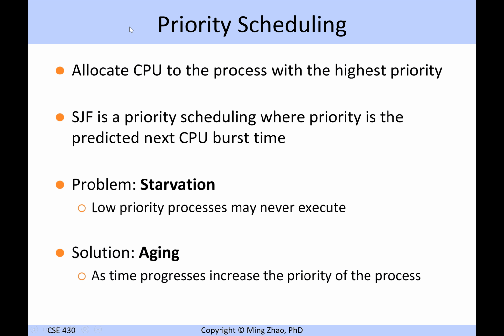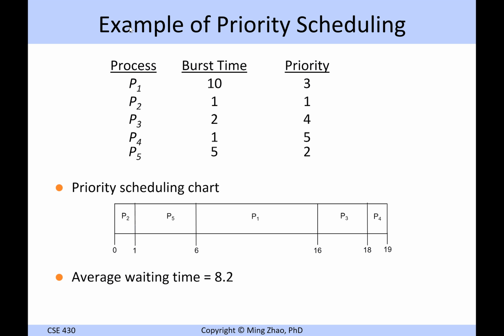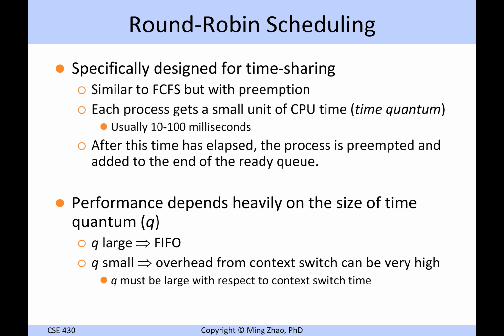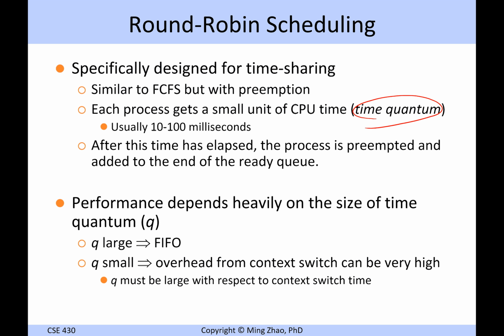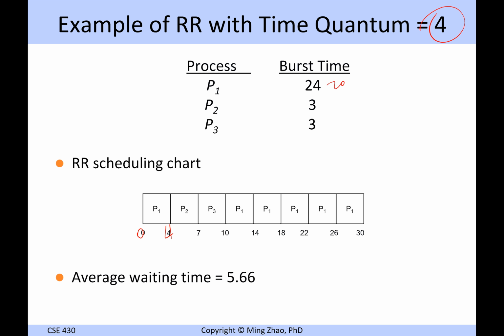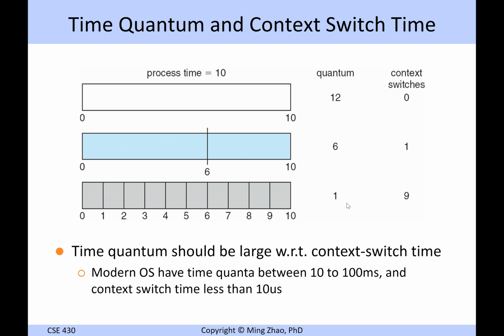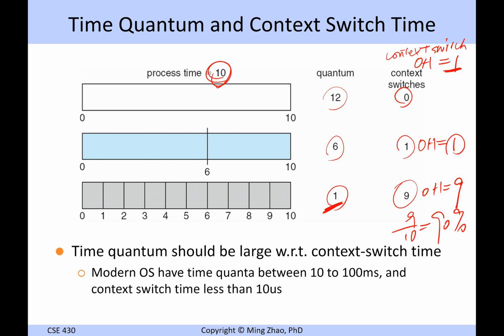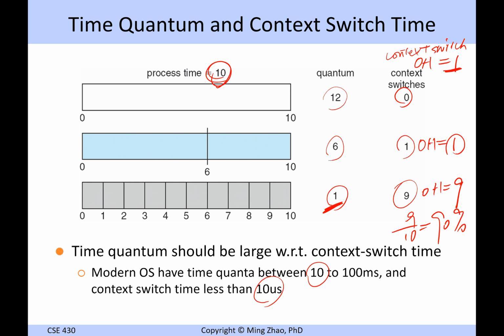Lecture 2 - Part 2